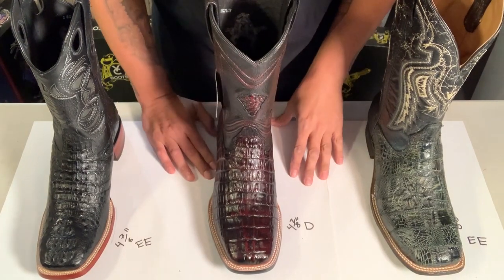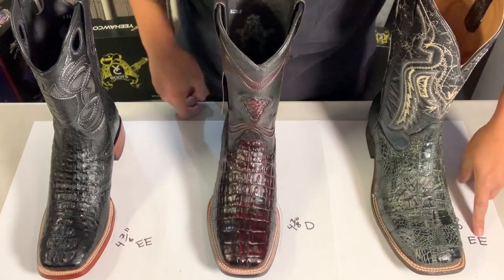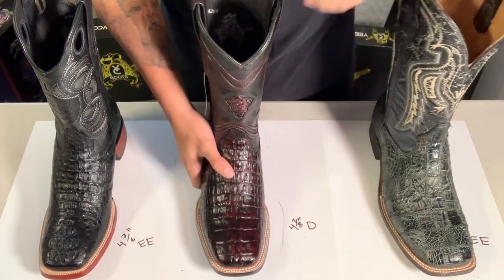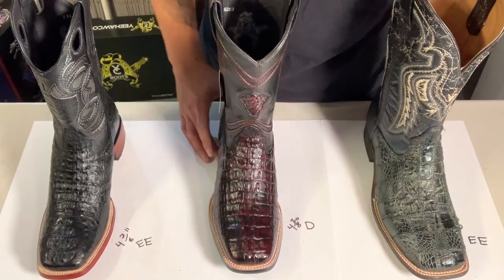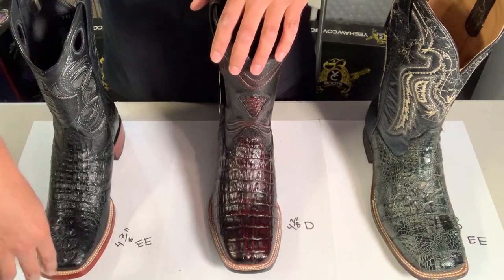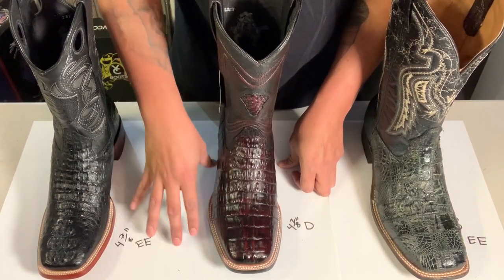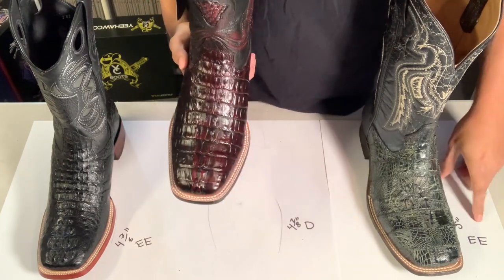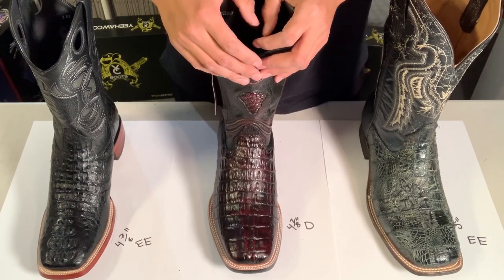What Does D and EE Width Mean In Cowboy Boots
In this video i show what does D width and EE width mean in cowboy boots. D=medium standard width and EE or EW = wide or extra wide...